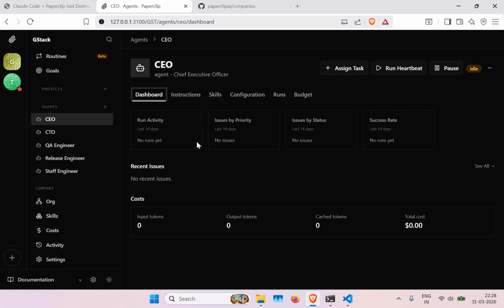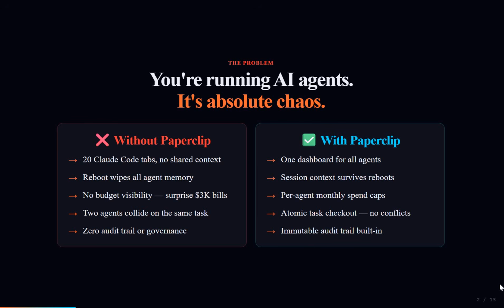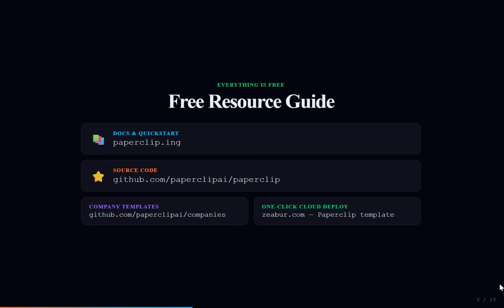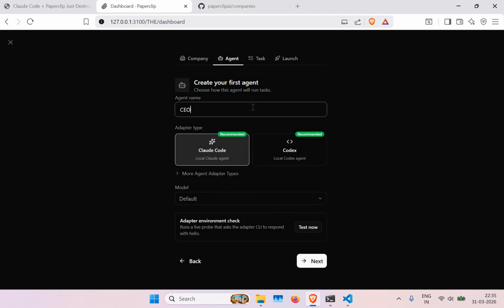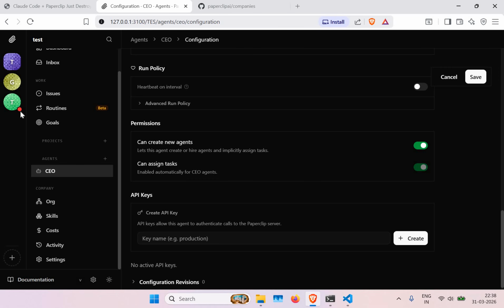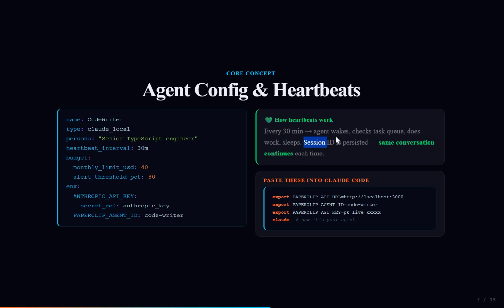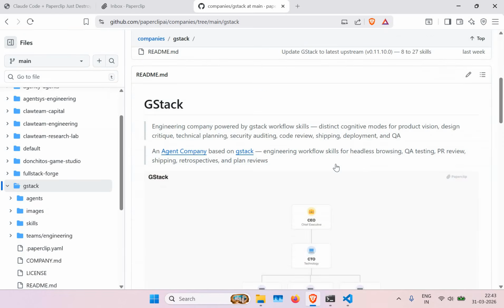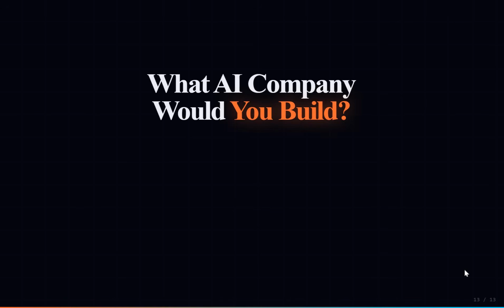I Replaced OpenClaw With Paperclip + Claude Code (Here's Why)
Paperclip just crossed 30,000 GitHub stars in three weeks — and it's changing how developers build with Claude Code and AI agents. In this video I show you how to set up your own zero-human AI company using Paperclip and Claude Code from scratch.

In this video, you'll learn:
• What Paperclip is and why it went viral (the origin story is wild)
• How to install and configure Paperclip with Claude Code in under 15 minutes
• How to set up agents, heartbeats, projects, skills, and routines
• How to manage API keys and secrets safely — including a security issue most people don't know about

All demo code from this video is in the GitHub repo linked in the pinned comment.

Questions? Drop them below — I read every comment.